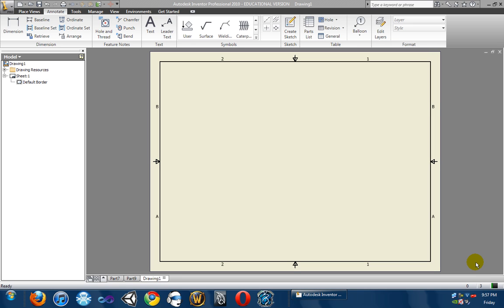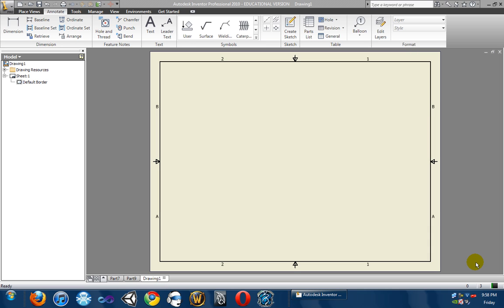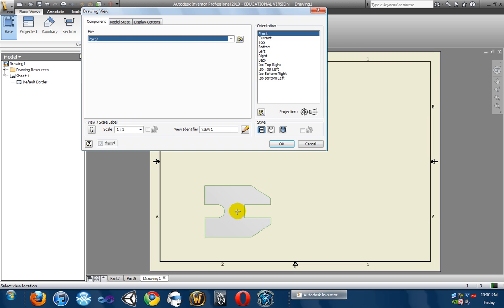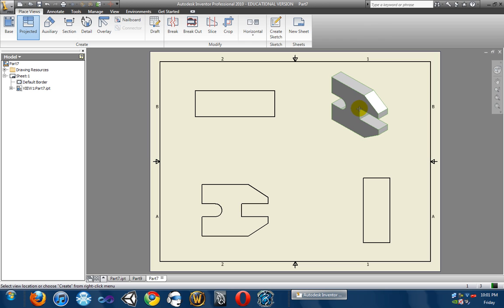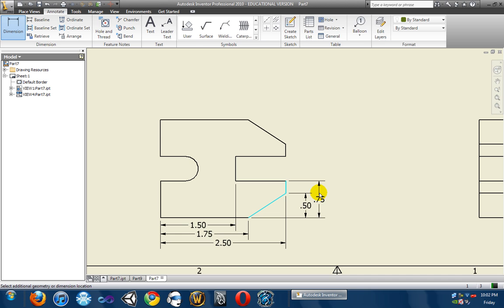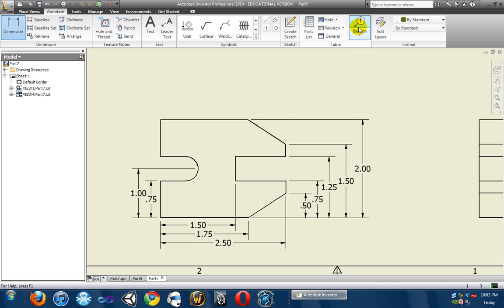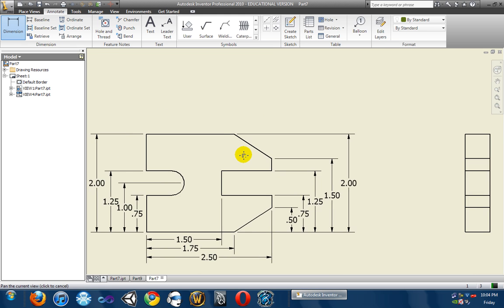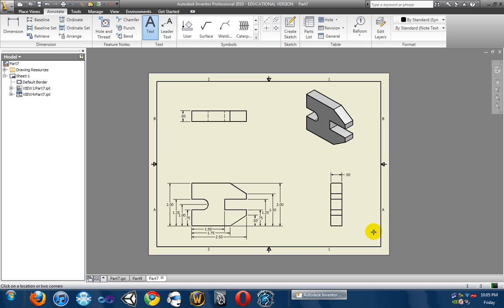Autodesk Inventor for Beginners - "Creating a Blueprint Part 2/2" - Lesson 5